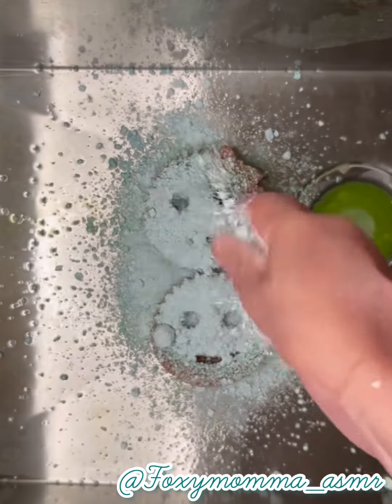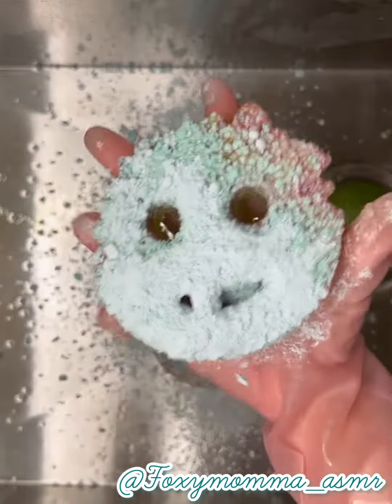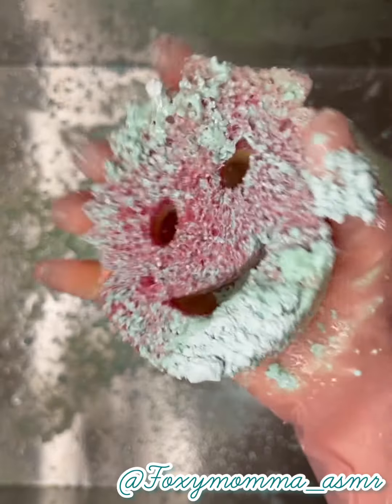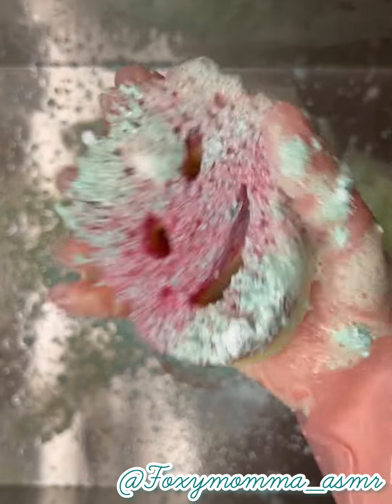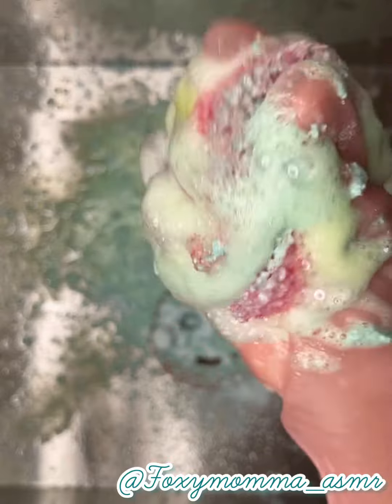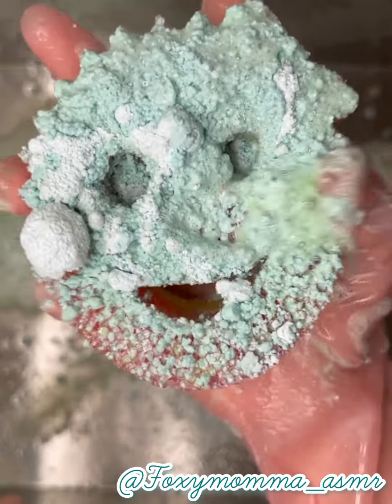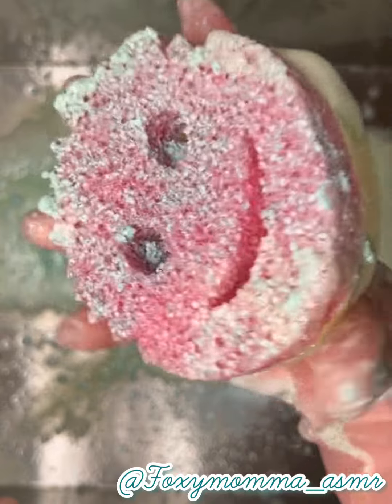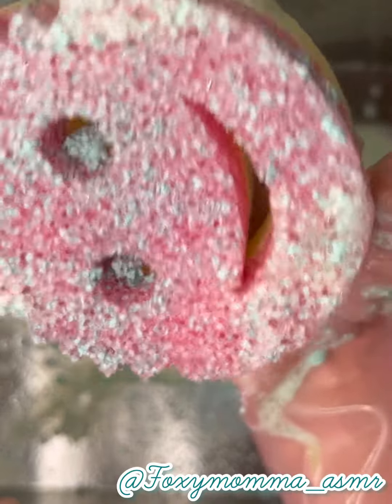Lime Ajax & Crumbles 💚💙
Made a Lime Ajax & Crumbles Combo, Smelled so good and it's a small clip hope yall enjoy and for any request please drop your comment down below. thank you for the support 💛